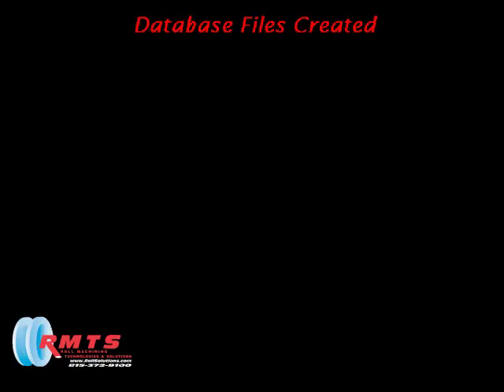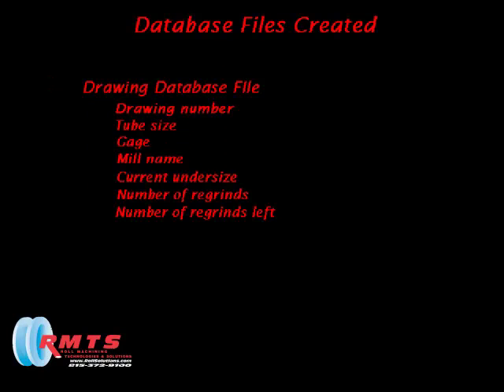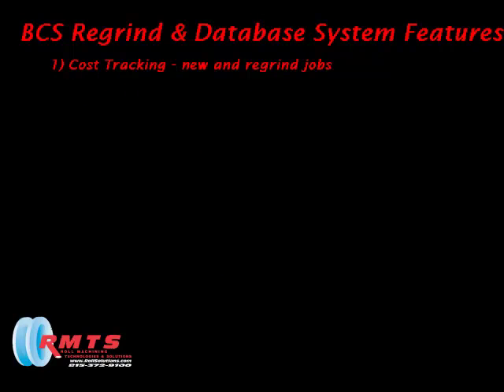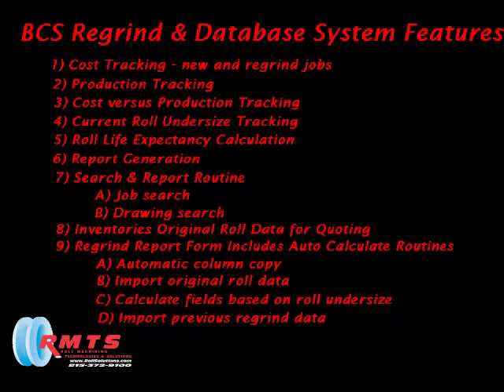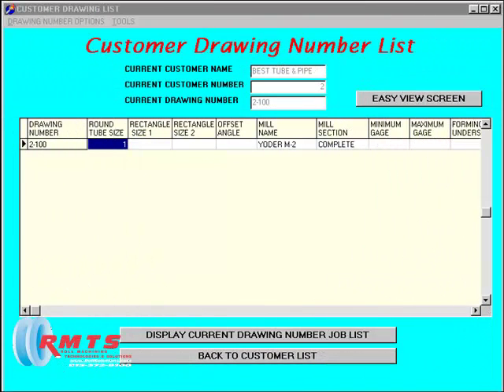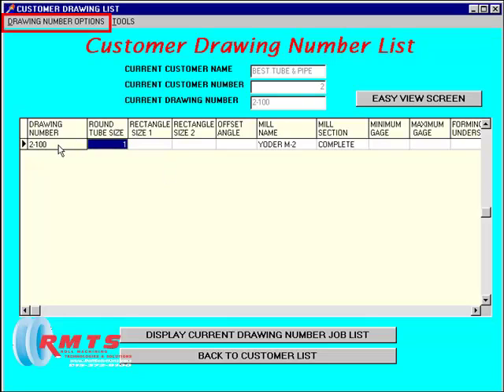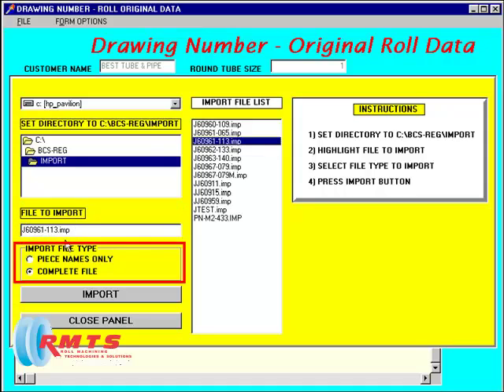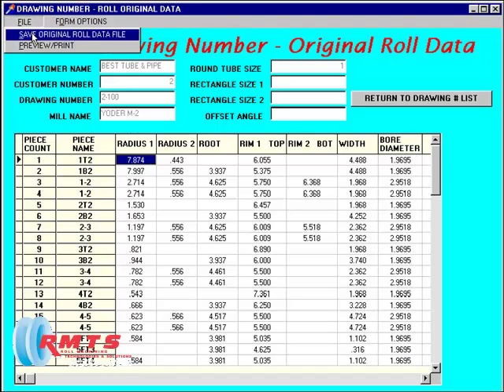RMTS - BCS Video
Software & Services for the Rollform and Tube Mill Industries